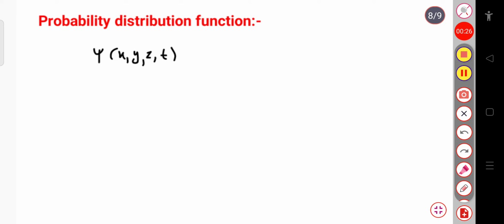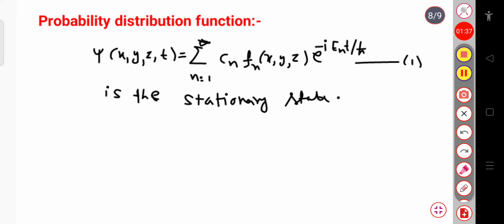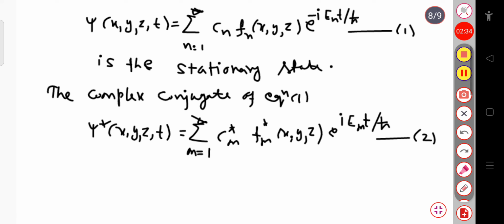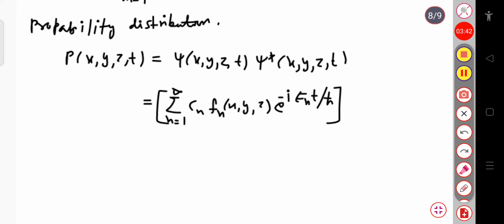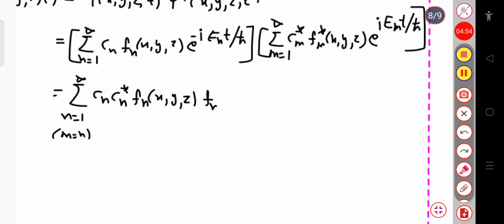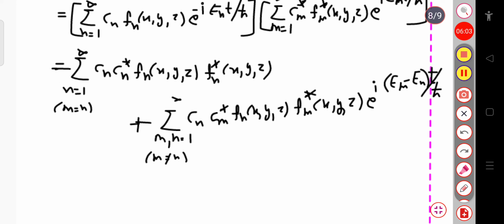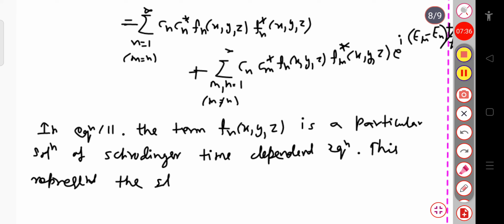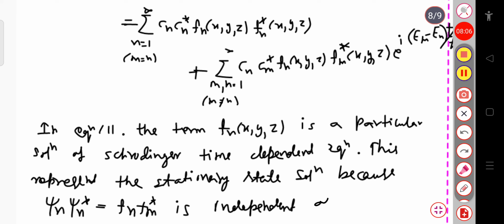QUANTUM MECHANICS, PROBABILITY DISTRIBUTION FUNCTION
This video is based on probability distribution function of time independent equation